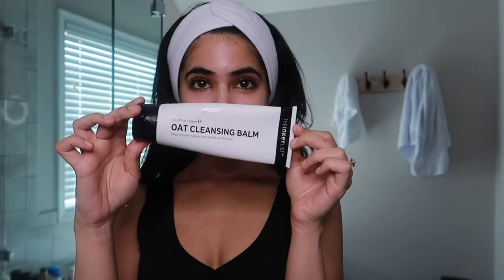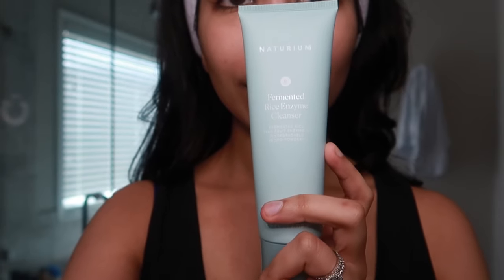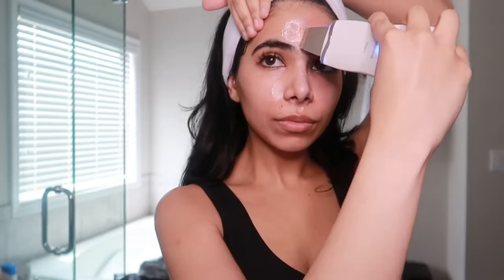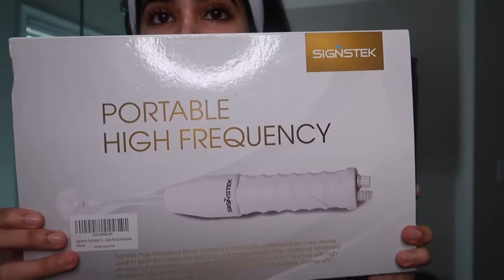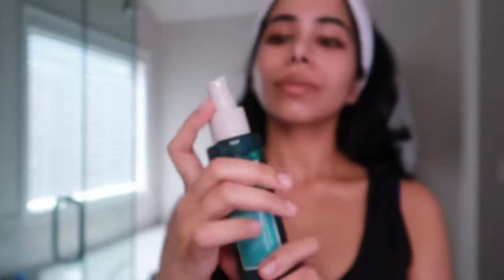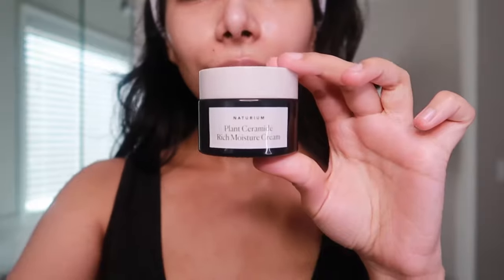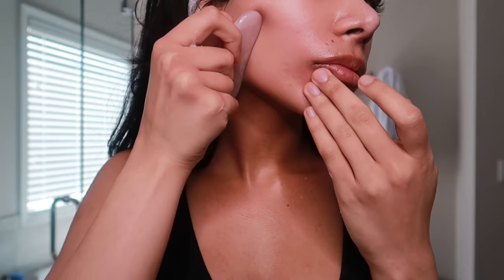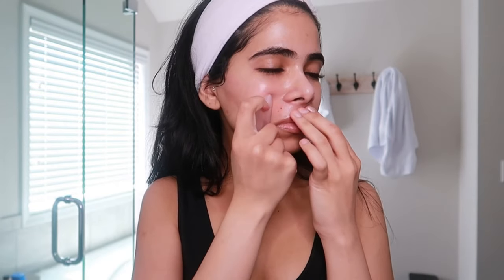Esthetician’s At Home Facial Using Affordable Skincare | Hydrated, Smooth, Glowing Skin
Hi friends! This is a hydrating, brightening at home facial using all affordable products. I used a few tools that can be purchased at an affordable price as well. I love giving myself weekly at home facials to maintain my chin. My skin is both acne and hyperpigmentation prone, so staying on top of my skin care is so important. Remember that skincare is self care and it’s so necessary to take time out to take care of yourself. ❤️ The products I used in this video are also pretty gentle and suitable for most skin types too!

🌹🌹Products

-Inkey list cleansing balm

At home Steamers

Skin scrubbers

Naturium HY essence

Paula’s choice toner

High-frequency wand

Naturium niacinamide spray

Alpha arbutin serum the ordinary

Alpha Arbutin Naturium

Buffet serum

Naturium Ceremide moisturizer

Paula’s choice sleeping mask

Rose quartz guasha

Jade guasha

Reusable cotton rounds

Hand cream

My favorite Skincare headbands

Skincare spatulas

My favorite Mask brushes

Favorite scrunches, they’re huge